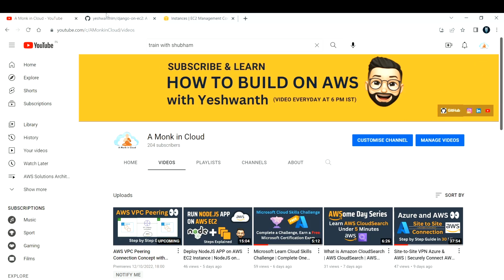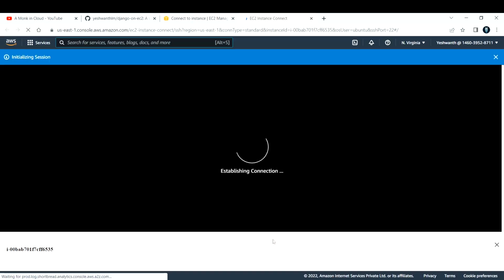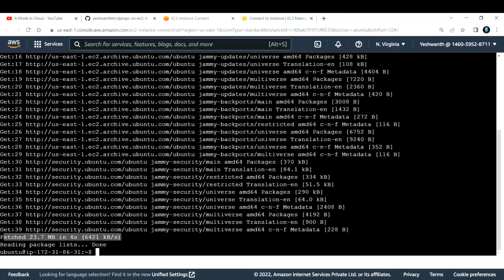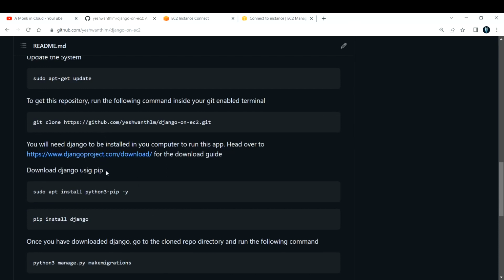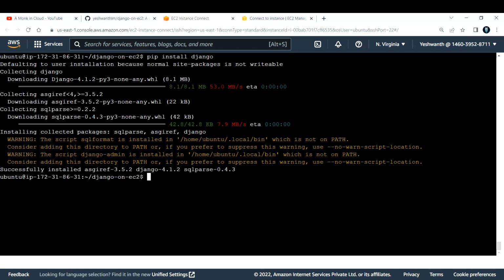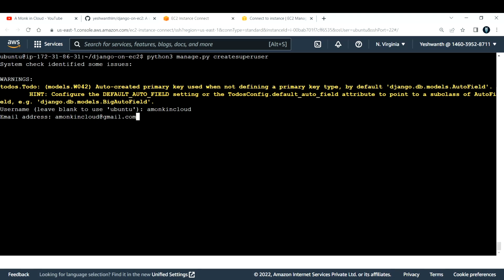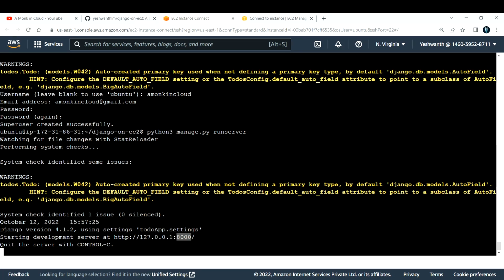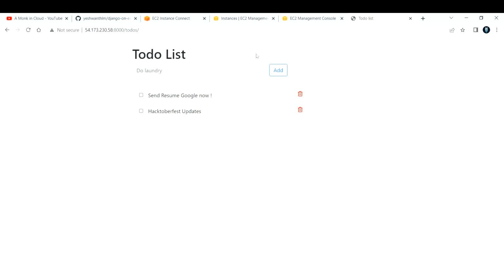Deploy DJANGO APP on AWS EC2 Instance | Running DJANGO APP on AWS EC2 | AWS Demo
Hi Learner,
In this video we will learn how to deploy NodeJS app on Amazon web services. We will deploy the DJANGO app on EC2 instance. .

Regards,
A Monk in Cloud